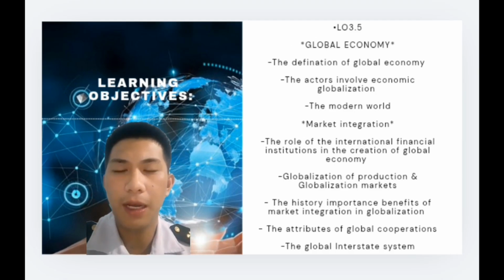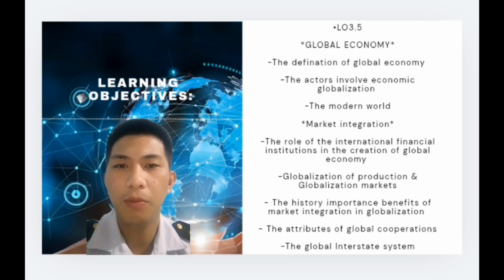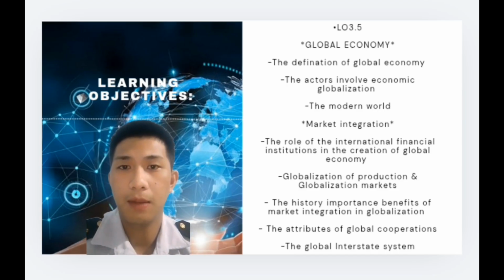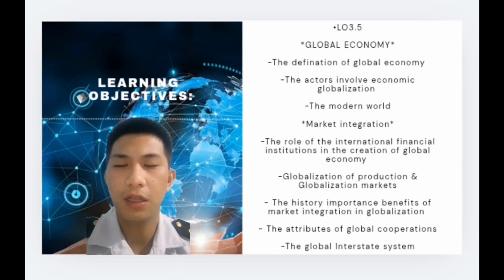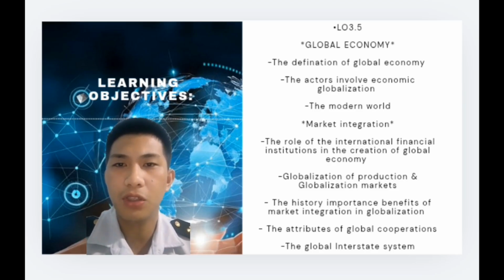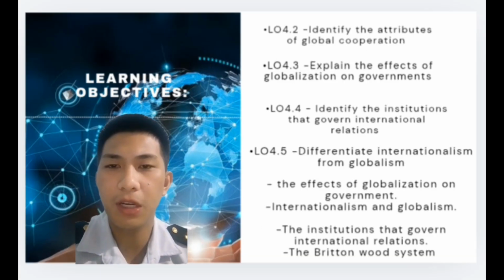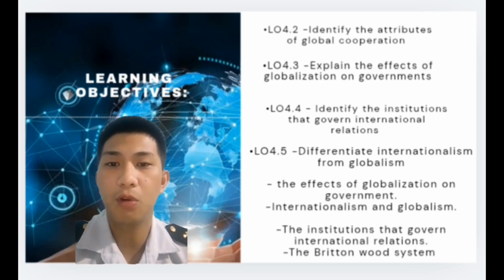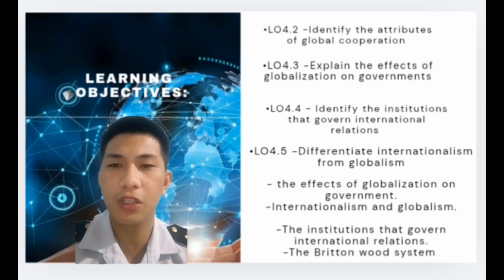(GROUP 3) "GLOBAL ECONOMY AND MARKET INTEGRATION"